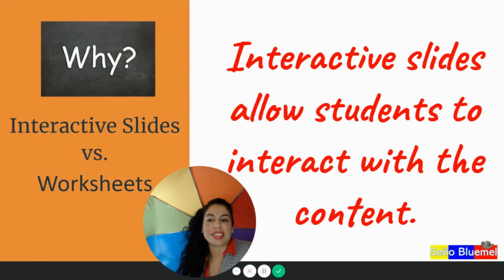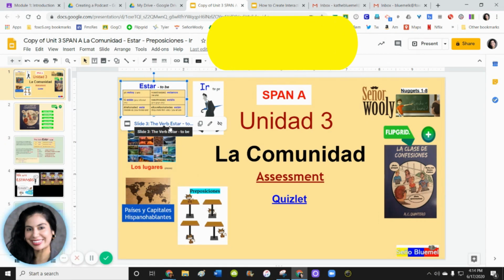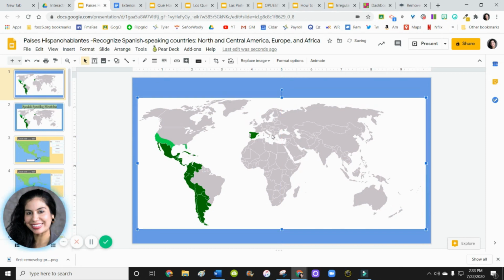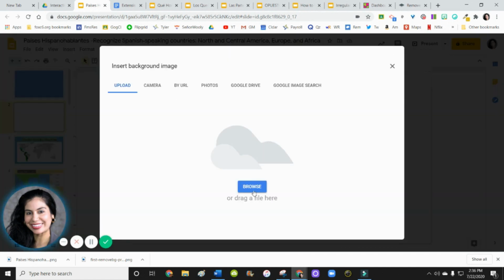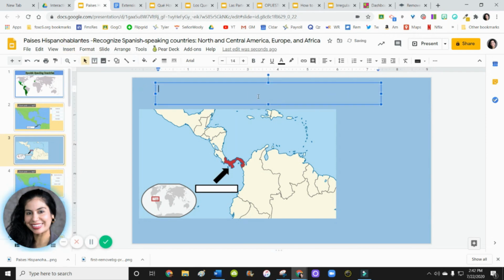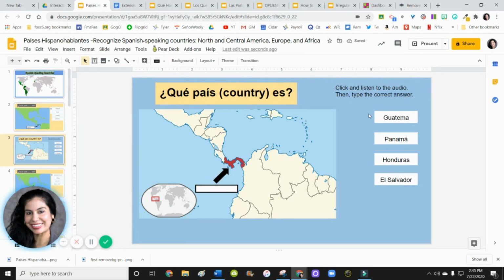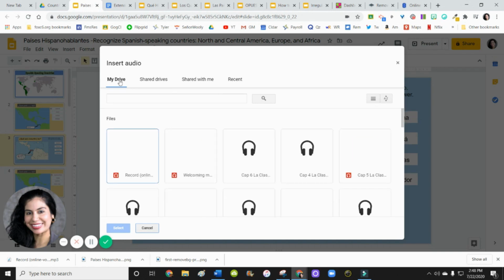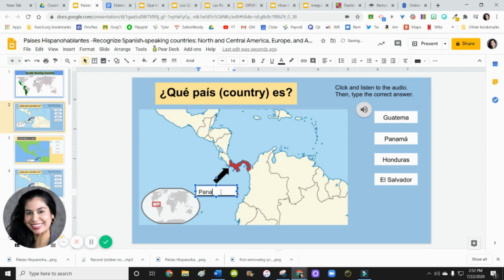Create Google Slides That Engage Students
In this tutorial you will learn how to use Google Slides to create interactive learning activities to engage your students in the content. Learn how to add audio to your slides by recording yourself or inserting other audios. Learn to add images to your activities.